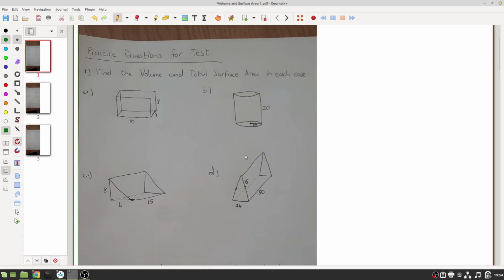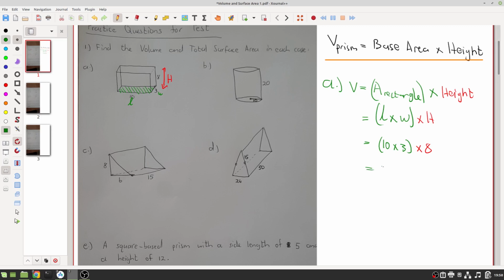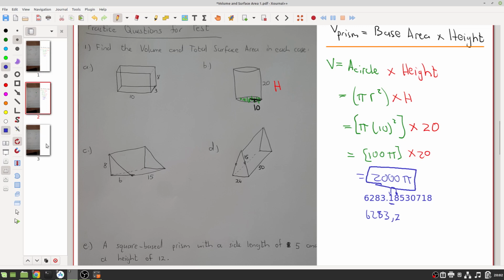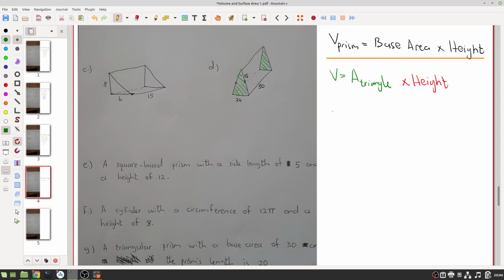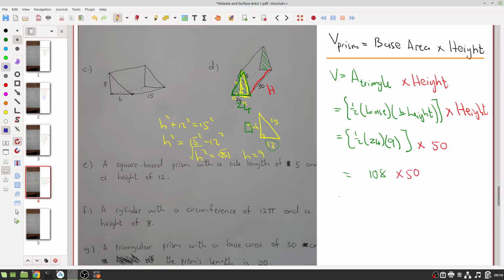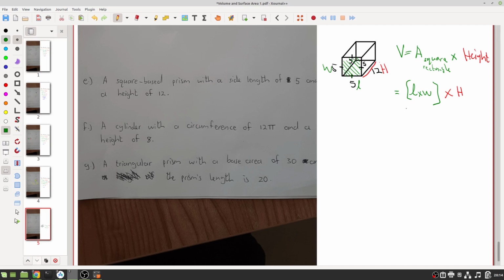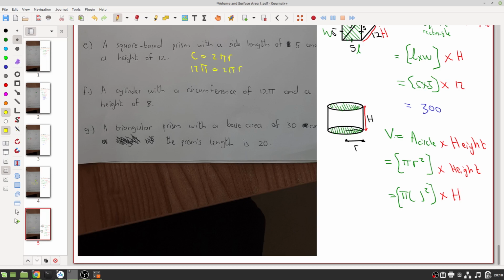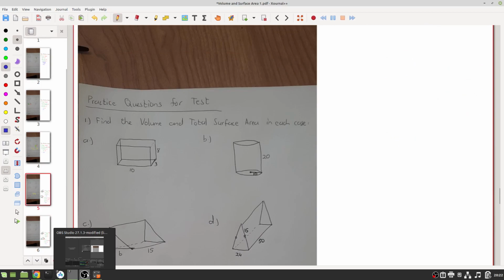Volume and Surface Area Practice Questions - Part 1 (Volume)